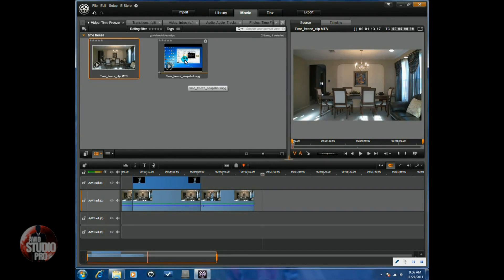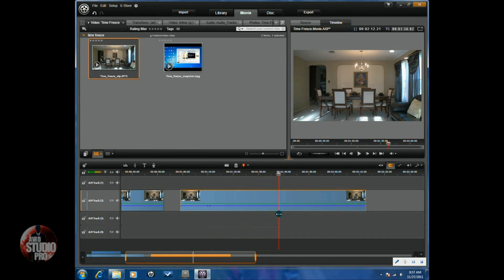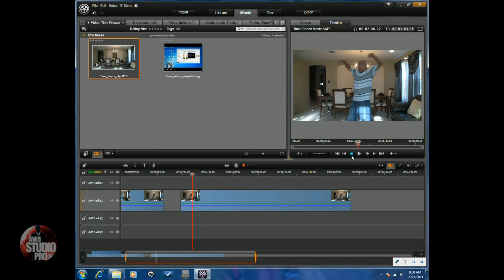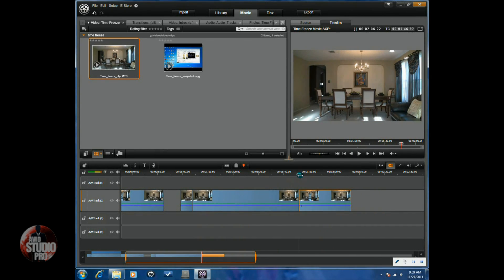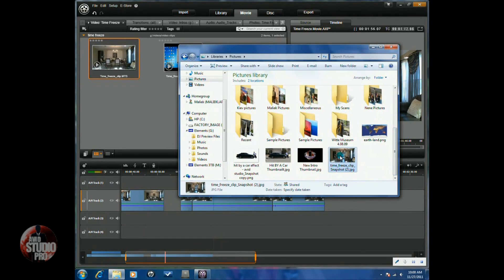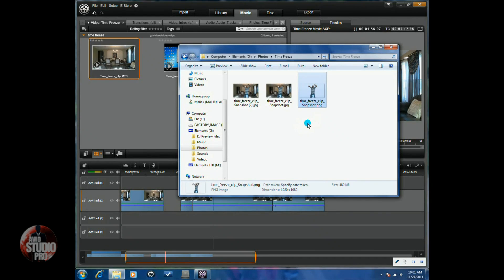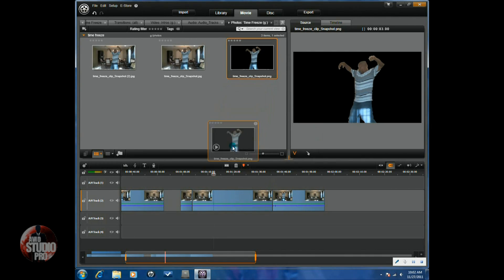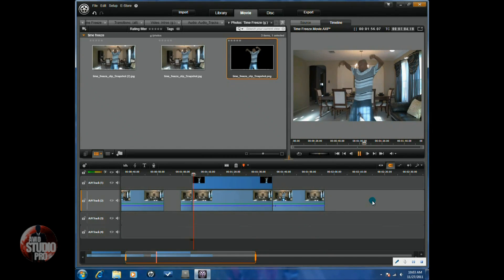Avid Studio & Pinnacle Studio 16 - Time Freeze Tutorial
This tutorial on how to make a time freeze effect in Avid Studio and Pinnacle Studio 16 Ultimate will have you amazing your friends with ease. It will help you make a cool looking freeze effect for all of your videos that will make your talent stay still on the screen for as long as you'd like.